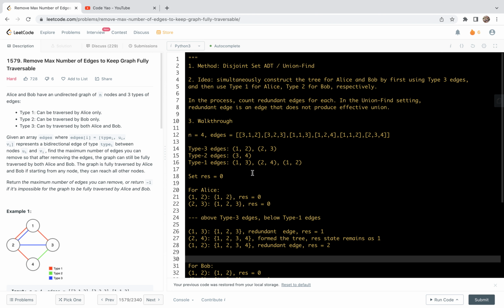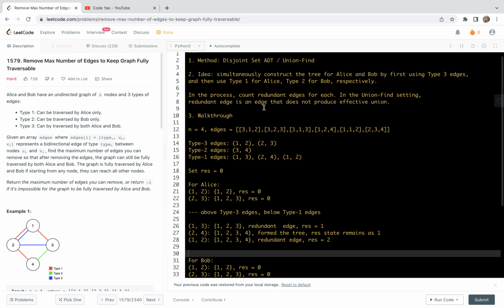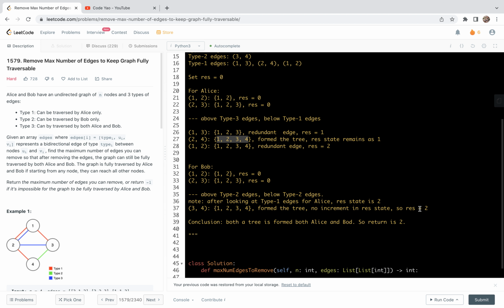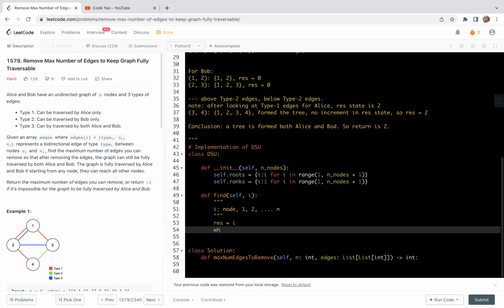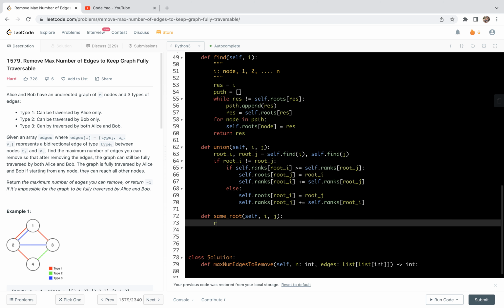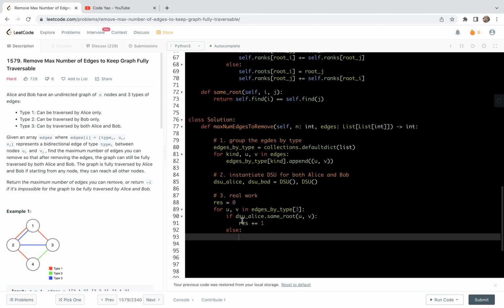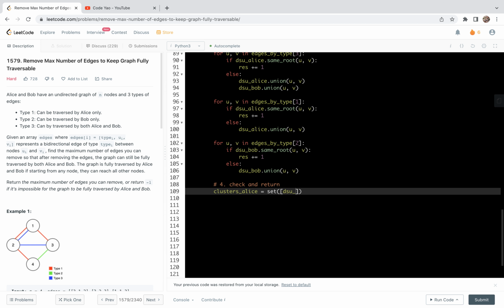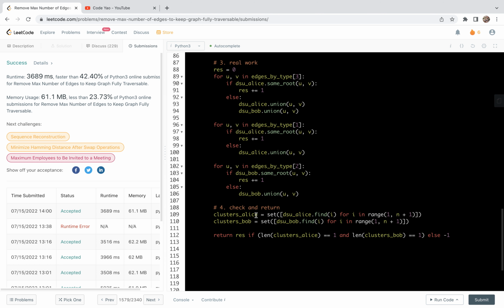Leetcode1579. Remove Max Number of Edges to Keep Graph Fully Traversable - Disjoint Set / Union-Find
A Python union-find solution to Leetcode1579 - Remove Max Number of Edges to Keep Graph Fully Traversable. For type-3 edges, we simultaneously build tree structure with same order for Alice and Bob, then do this for Alice with type-1 edges, for Bob with type-2 edges. In the process, we count redundant edges.